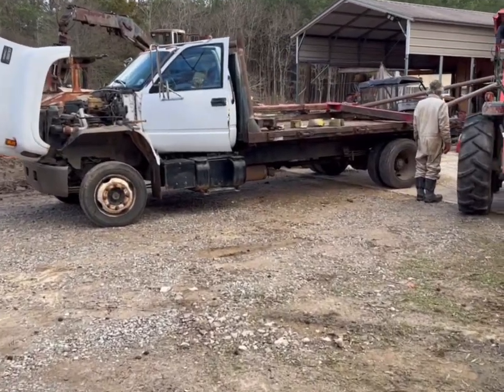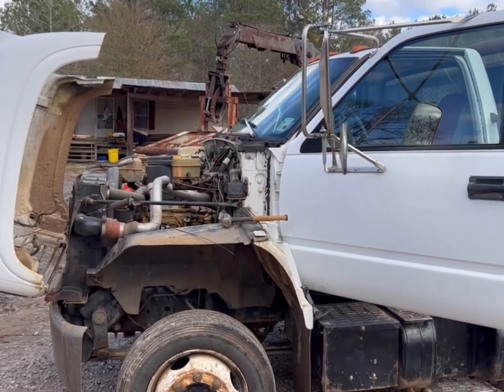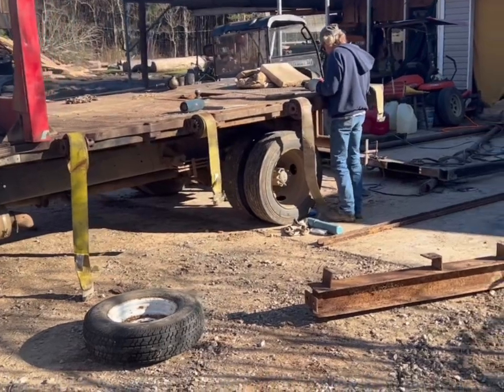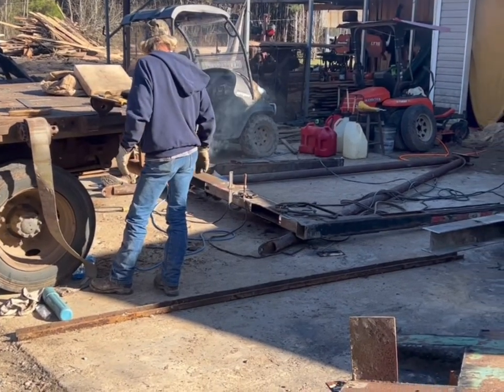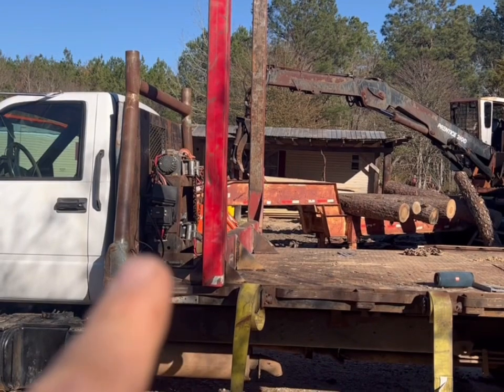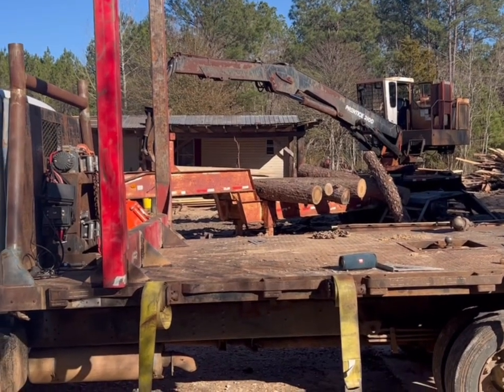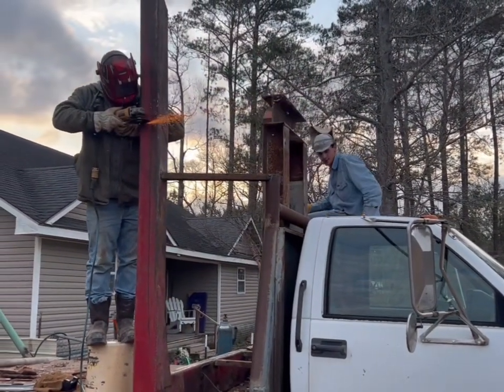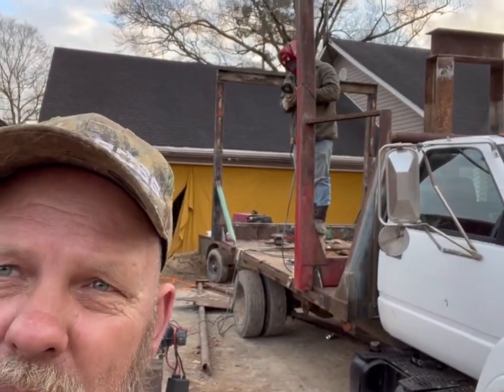Building A Self Loading Log Truck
Today we will be working on a log truck. Hauling logs on a trailer is not getting the job done. We needed a truck with more power to haul logs. Let see if we can build this log truck . Hope you enjoy the video and God Bless!

is active for a 20%